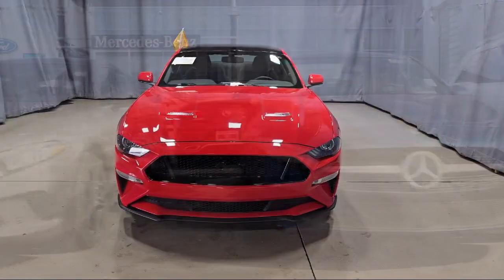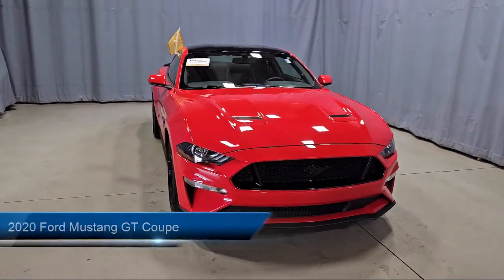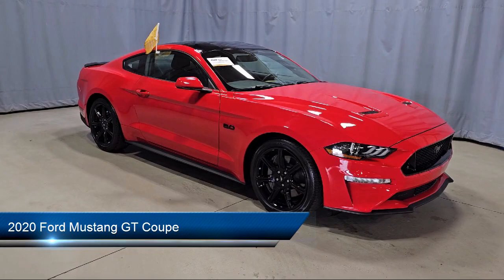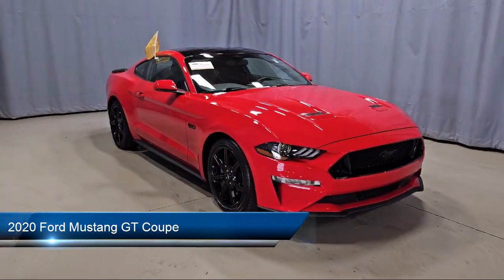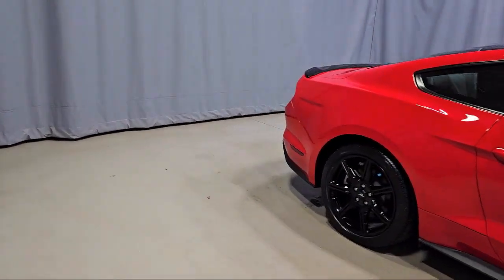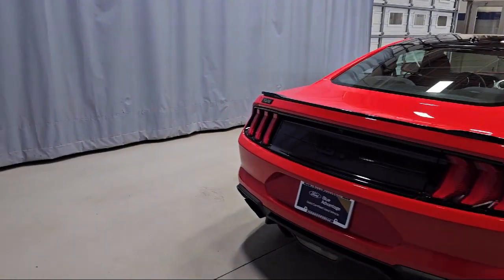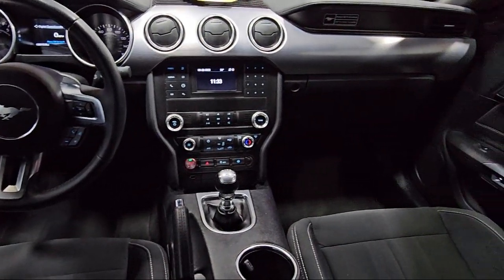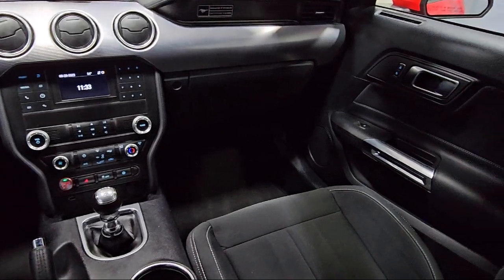2020 Ford Mustang GT Coupe Youngstown New Castle Kent Warren Boardman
2020 Ford Mustang GT Coupe Stock Number: F20785A Vin:1FA6P8CF9L5126858.